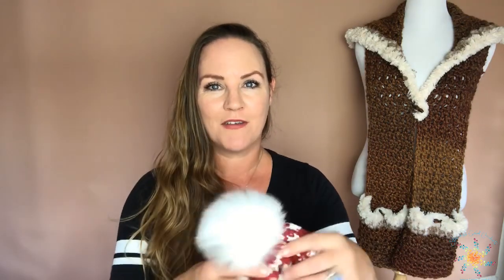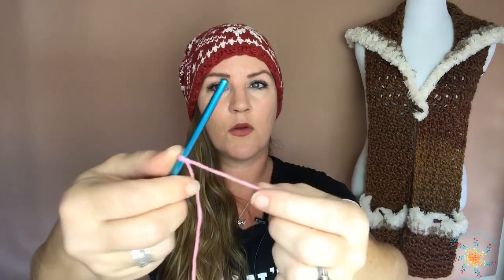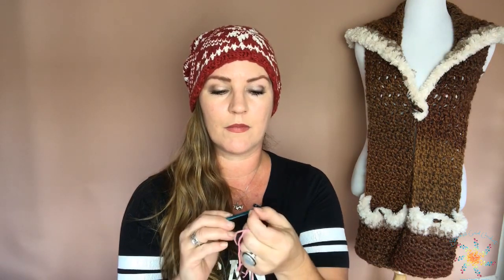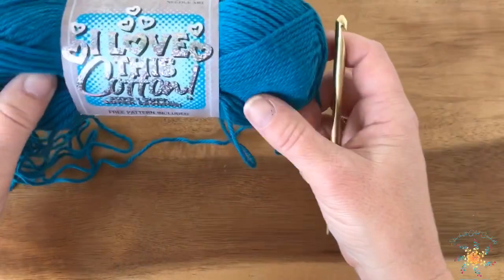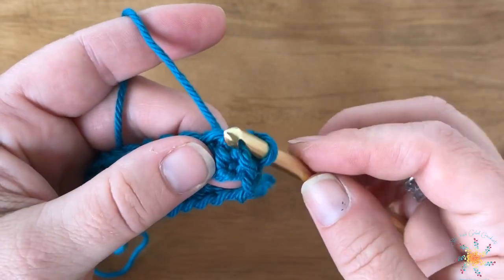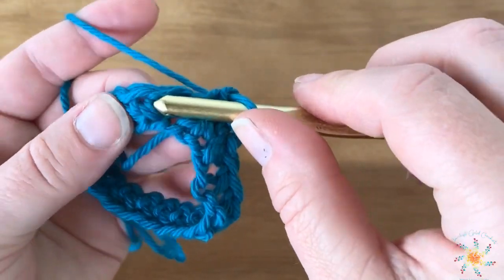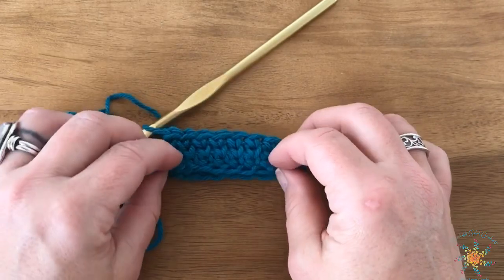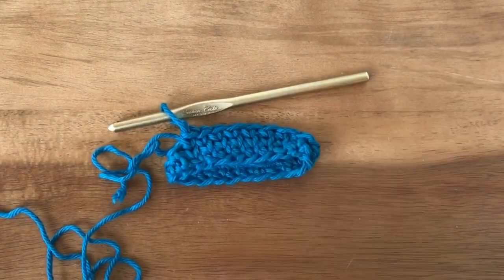Fair Isle CAL | Intro | Materials | Gauge | Stardust Gold Crochet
Hi Everyone!  Welcome to Week 1 Part 1 of the Fair Isle CAL 2019, where we will work through how to create the Fair Isle Snowflakes & Hearts Slouchy Beanie.  The next 4 weeks will be fun and I hope you learn to love working this stitch and pattern with me.

The CAL takes place on my blog, and I've created a gateway on the homepage for you to access the blog posts, there are only 2 right now, but we are just starting, so as we work through the next 4 weeks, I will update the page with the most recent links for easy access!  But for today, just scroll down to the latest blog posts and it will be the first one!

and scroll down to the Fair Isle CAL Home page.

I'm so happy you're here and hope you enjoy this CAL.

Happy crocheting and Much Love,
Tasha